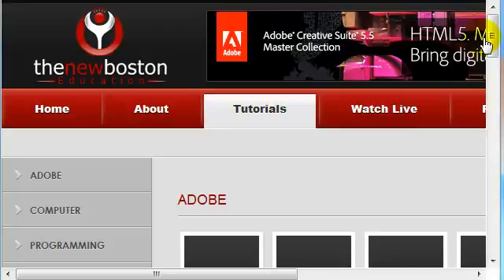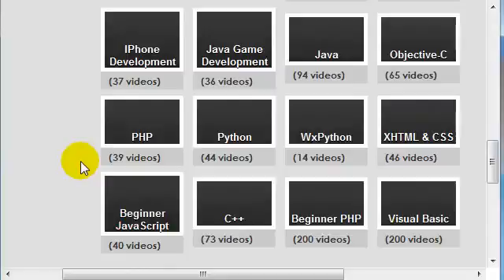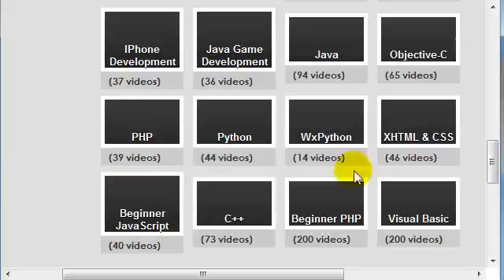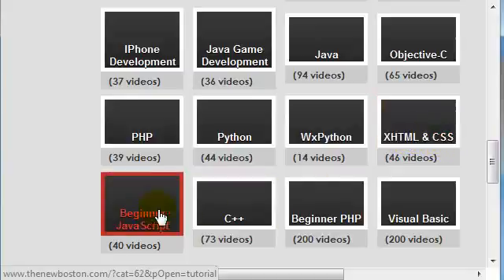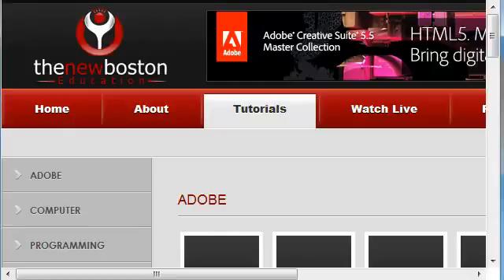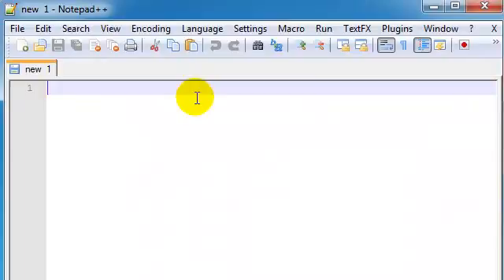HTML5 Tutorial 1 Introduction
HTML5 Tutorial HTML5 Tutorial,HTML5 (Programming Language),Tutorial (Industry)